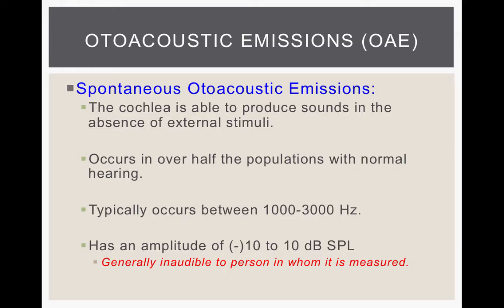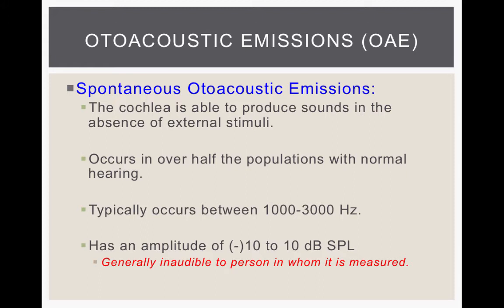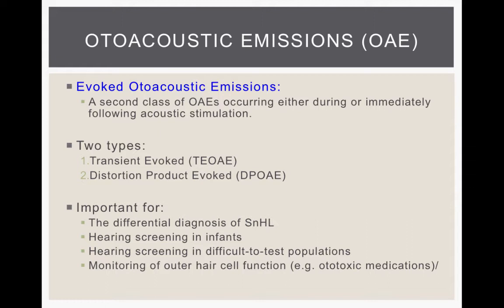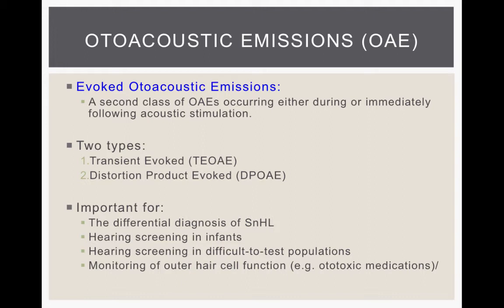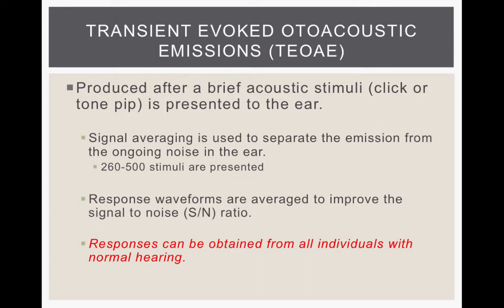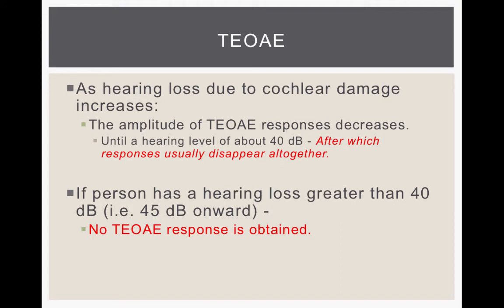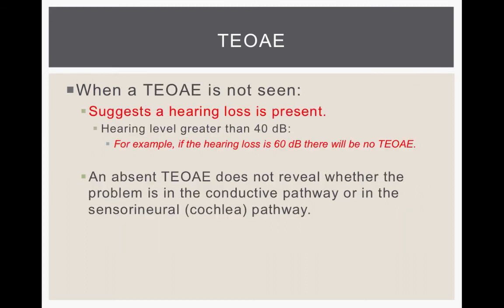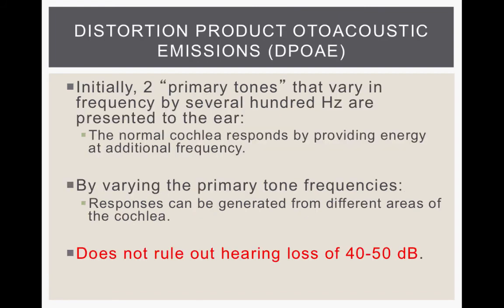Chapter 6 Part 2 - Part 1 - OAEs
Table of Contents:

01:12 - Otoacoustic Emissions (OAE)
03:20 - Transient Evoked Otoacoustic Emissions (TEOAE)
03:58 - TEOAE
04:38 - TEOAE
05:07 - TEOAE
05:48 - Distortion Product Otoacoustic Emissions (DPOAE)
06:14 -